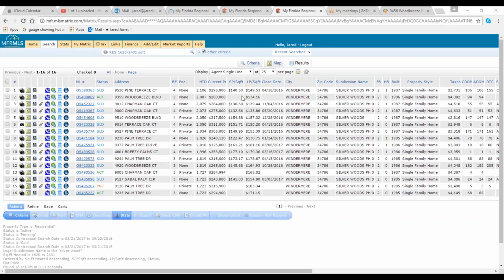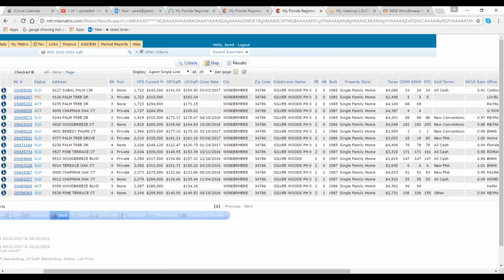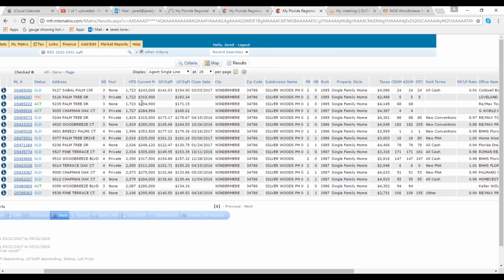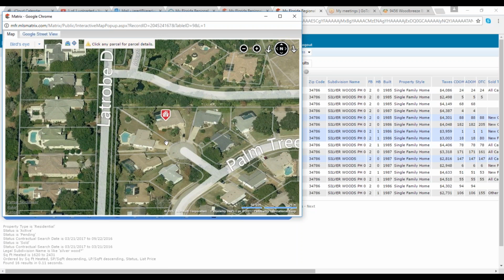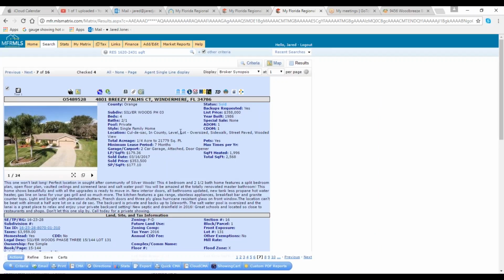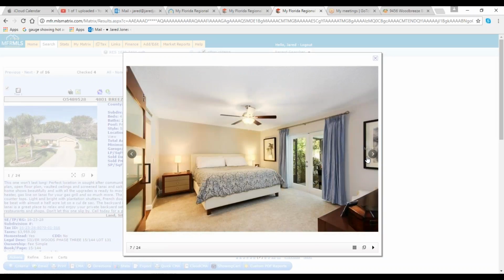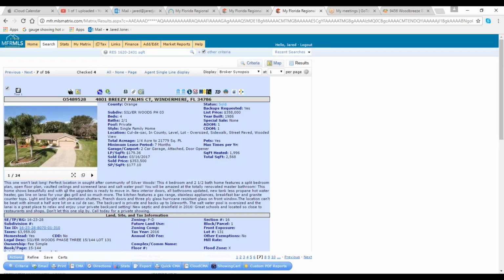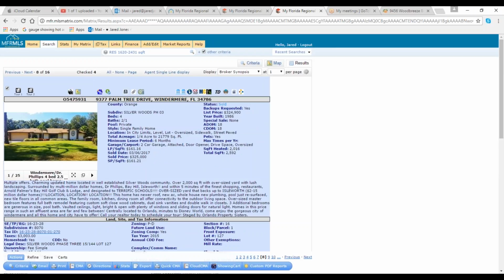9456 Woodbreeze Market Watch Update March 2017